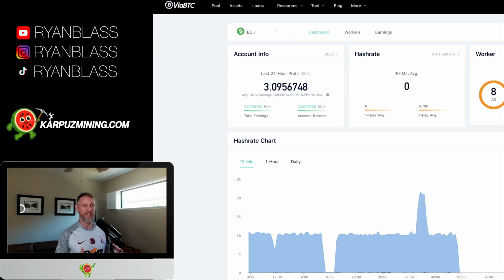Solo Mining on STEROIDS Pt. 2 – WE DID IT!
Part 2 - The goal was simple: Get a solo block. I ended up renting 10PH (10,000TH/s) worth of rigs for 24 hours to boost my hashrate and add some serious muscle to our solo efforts. Fortunately, the gamble paid off.

Modified Home Bitcoin Miners from TinyChipHub code KARPUZMINING

code KARPUZMINING

Set up your own Bitoin Full Node with a Start9 Server - code KARPUZ